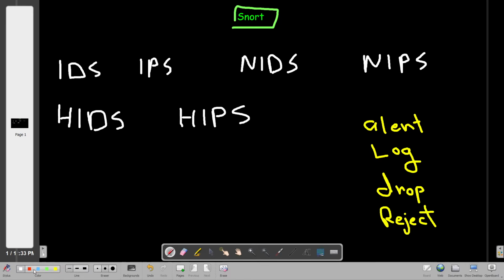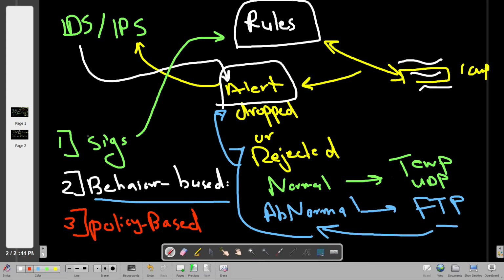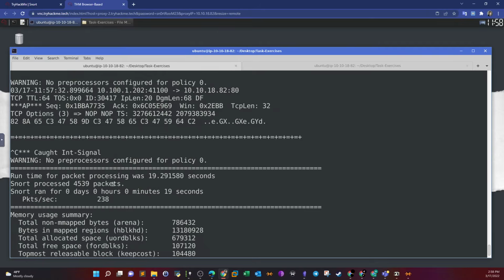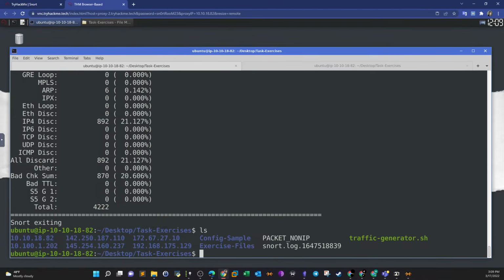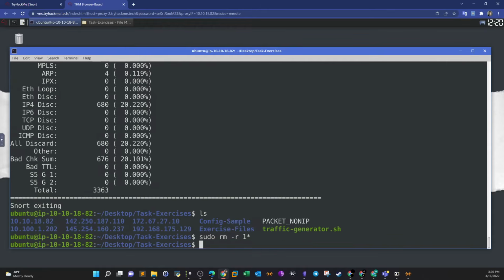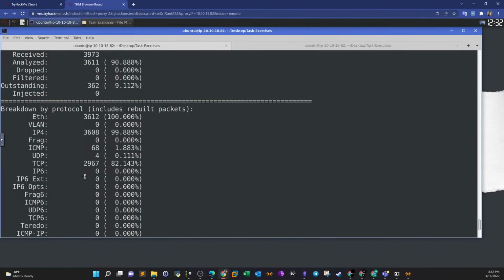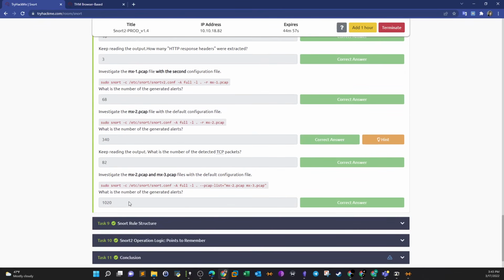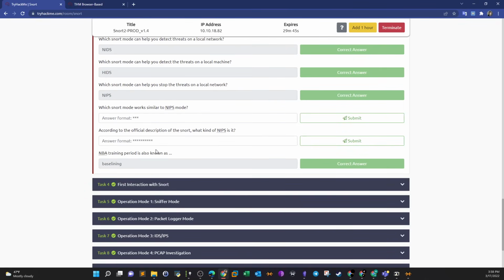Snort IDS / IPS Complete Practical Guide | TryHackme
💡Cyber Security Notes | Membership Access
In this video walk-through, we covered configuring snort as an IDS/IPS open-source solution. Snort operates as sniffer, packet logger and IPS/IDS.
0:00 - Introduction to Snort and IDS/IPS Basics
2:15 - Intrusion Detection and Prevention System Concepts
5:41 - How IDS/IPS Work with Detection Techniques
7:58 - Overview of Snort and its Functions
12:30 - Configuring Snort: Paths, Plugins, and Networks
16:14 - Snort Modes: Sniffer, Packet Logger, and NIDS/NIPS
18:00 - Snort Practical Demonstration in Sniffer Mode
23:07 - Using Snort in Different Sniffing Modes
26:01 - Packet Logger Mode in Snort
30:58 - Reading Logs and Filtering Traffic in Snort
35:00 - Storing Logs in ASCII Format for Readability
37:30 - Task Exercise: Investigating Logs